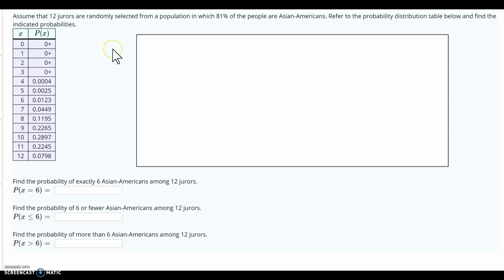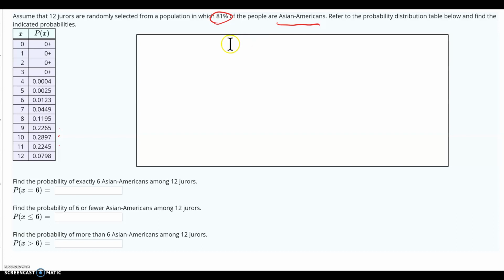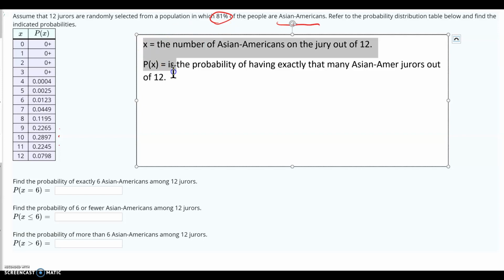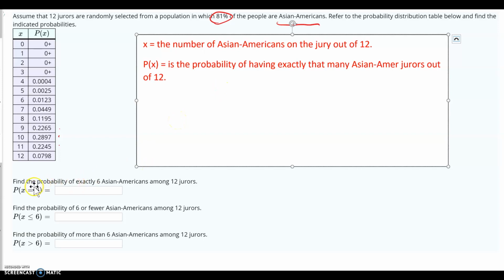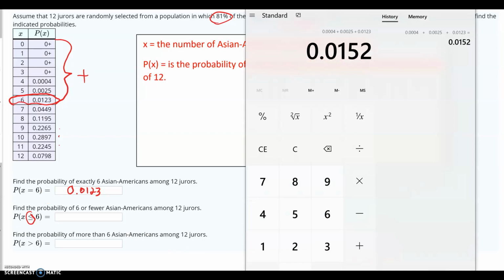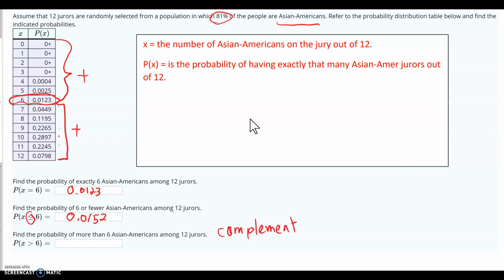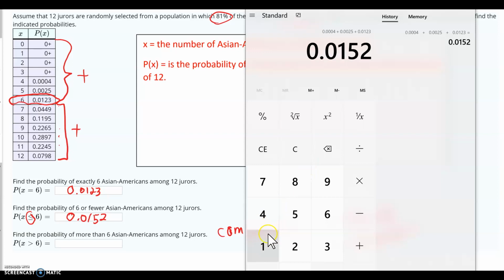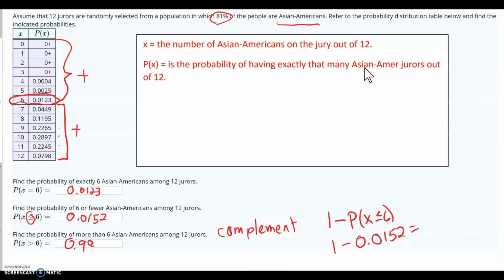Unit 7 Question 8 Prob Distribution